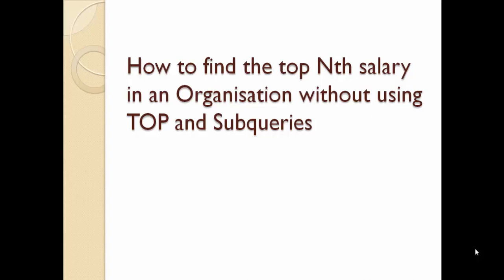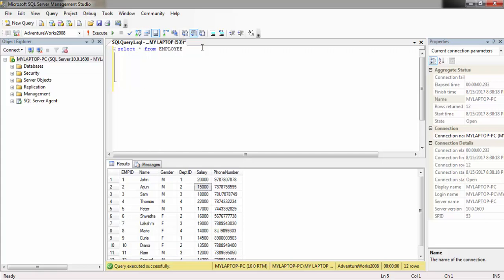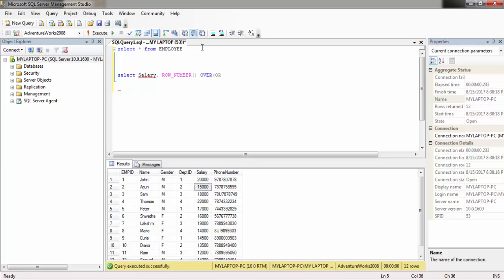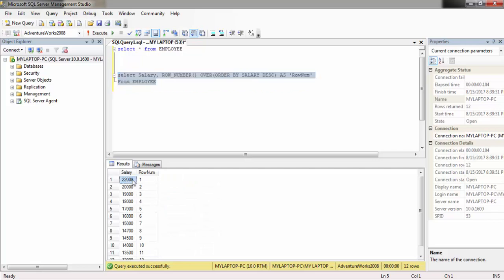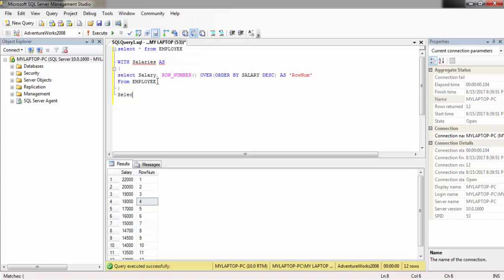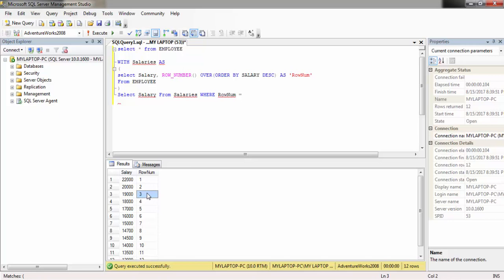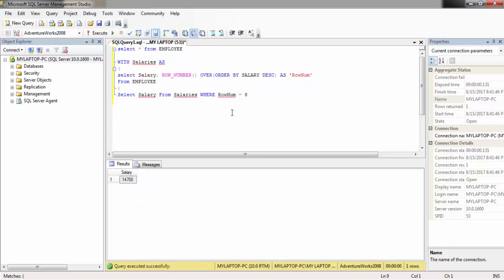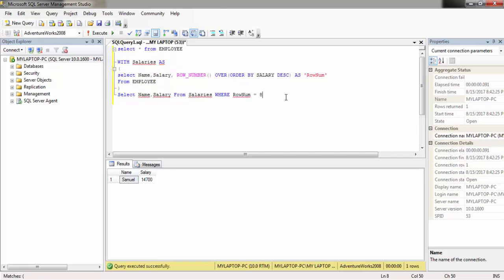SQL Server Interview Question: To find Nth highest salary without using TOP and Subquery